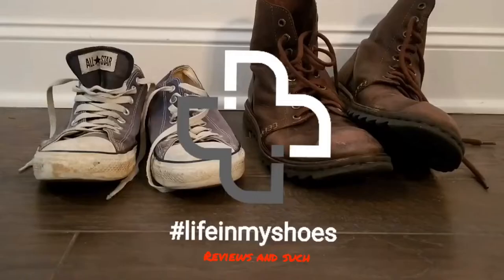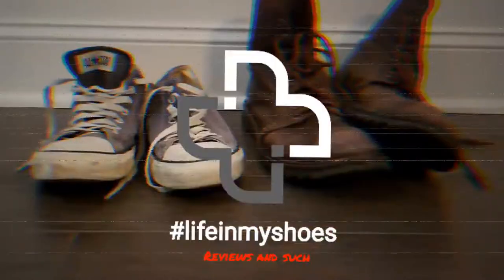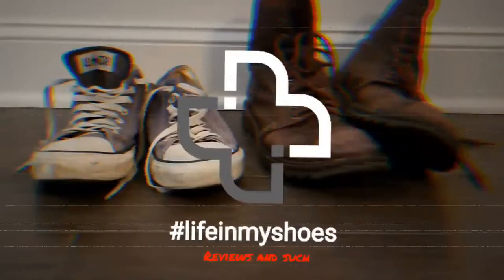American Tall - Regular Fit Slub Tee Review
Purchase:

Regular Fit Slub Tee

Color: Navy

11 colors offered

Product:

Tall tees are the most fundamental building block of a guy's wardrobe. Every guy needs a go-to base layer, something they can just as easily wear on a weekday as they can on the weekend. We designed this men's tall t-shirt to be the reliable staple piece that you can wear all year round, whether you want to layer it under a knit sweater in the winter or wear it on its own in the summer. This tee has been crafted specifically for your silhouette with an extra-long length that will end at the hip and short sleeves that will provide the right amount of coverage for your long arms. It's made of slub fabric, a medium-weight knit blend that's woven with low-tension looms to create a unique texture with a vintage feel. Plus, it's been pre-washed and shrinkage controlled, so it requires the kind of low-maintenance care we love. Wear it with anything, from a button-up shirt and jeans to a knit sweater and chinos

Size/Fit

Regular fit

Short sleeves

Crewneck Hip length

Bottom side slits

Fabric/Materials

100% cotton

Slub jersey knit -   a medium-weight knit blend that's woven with low-tension looms to create a unique texture with a vintage feel

Pre-washed and shrinkage controlled

Self-fabric neck binding

My Thoughts/Opinions:

1. Fit
- More fitted through body. Not boxy
- Long enough (barely)
- Loose sleeves, not fitted
2. Materials/Quality
- Slub knit jersey is not soft, not abrasive...but not soft
- Split hem is a nice touch
- Neck seam is different, not good or bad
- Heavier material
3. Comfort/Style
- Not soft
- Traditionally styled shirt
- Good alone or as a layer
- Color has a Heather appearance
4. Overall
- As someone that has to buy tall, I'll continue to watch American Tall for products (and discounts)

--- mylifeisabook blog

Tools:
- Filmed on Google Pixel 4 XL
- Edited on  Google Pixel 4 XL using Youcut/Capcut
- Samson Meteor Condensor Mic or LANMU Lavalier Lapel Microphone, Omnidirectional Condenser Microphone
- Thumbnails by Canva with additional edits from PhotoRoom